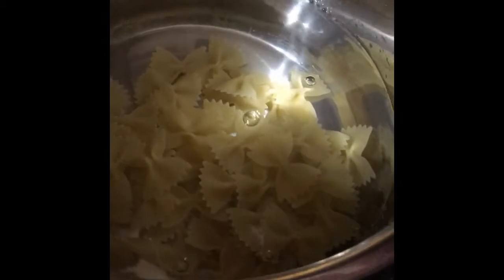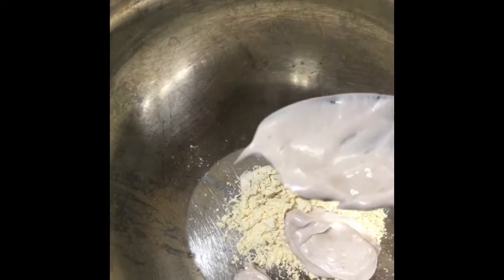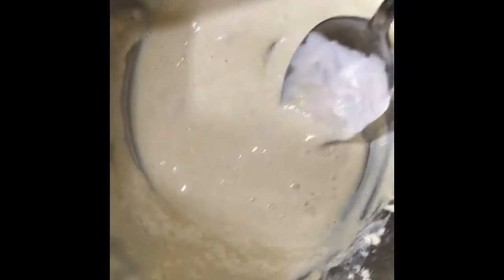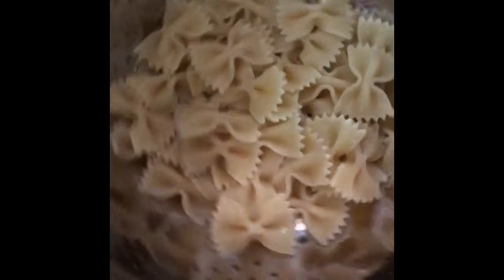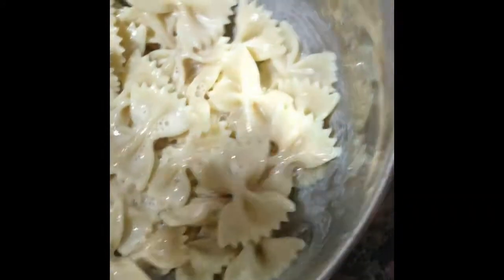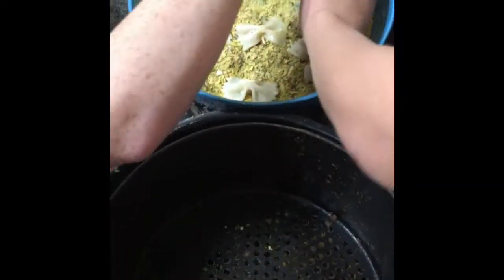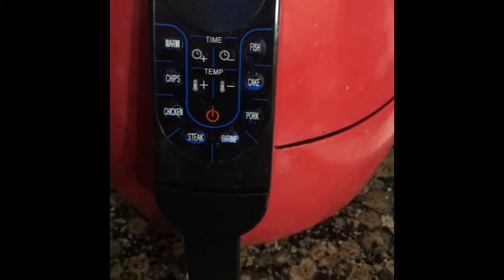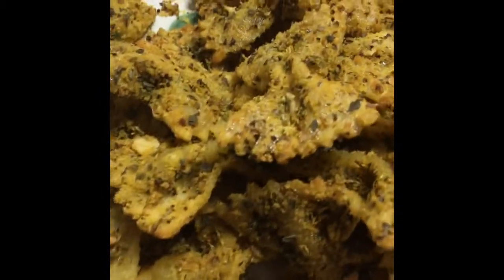Air Fried Bowtie Pasta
This vegan air fried bowtie pasta is inspired by a variety of recipes I've seen floating around, and it was an instant hit with my kids.

Recipe:
2 cups (dry) bowtie pasta
1 heaping Tbsp chickpea flour/basan
1 heaping Tbsp vegan mayo
1/2 cup nutritional yeast (I buy in bulk
1/4 cup pizza seasoning (it's like Italian Seasoning, but better IMO, I order it
Spray Olive Oil.
Half cook the pasta.  I used my Instant Pot on manual for 2 minutes, but you could also boil on the stove for 4 minutes.  Drain and run cold water over it to halt cooking and make it easier to handle.  Mix chickpea flour, mayo, and about 1 Tbsp water together and toss pasta in this mixture.  Coat bowties in combo of nutritional yeast and pizza seasoning, and air fry (with spritz olive oil) for about 7-9 minutes at 390 degrees.  Dip in marinara.
This is the Instant Pot I have
And this is the Air Fryer I use